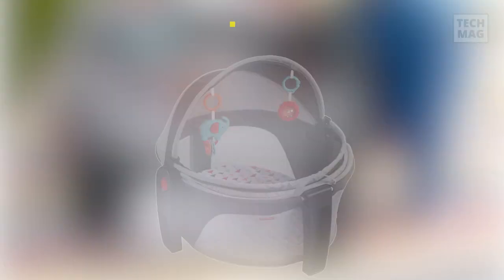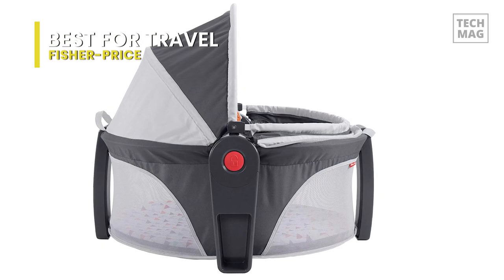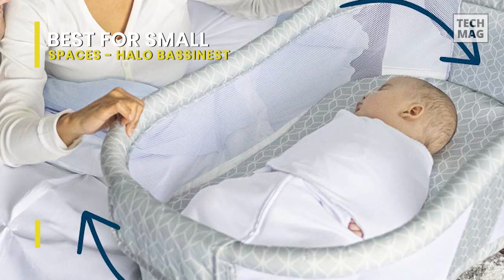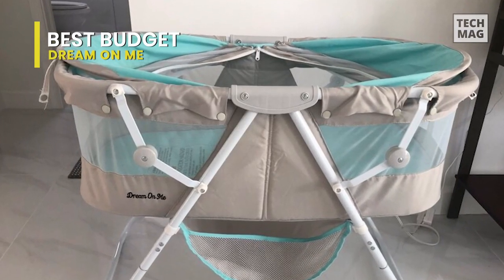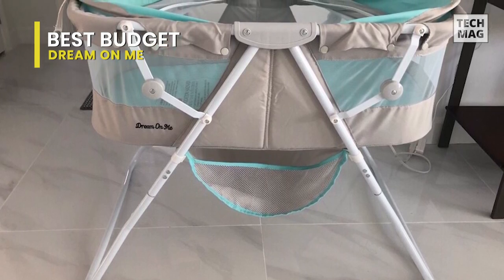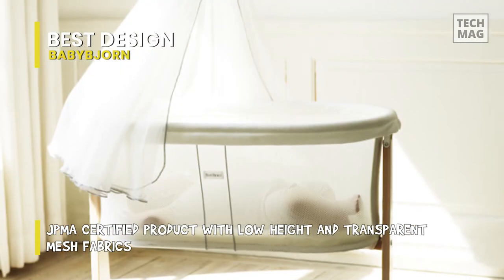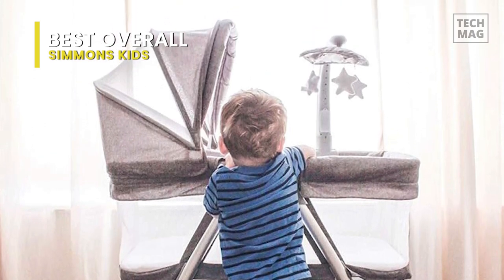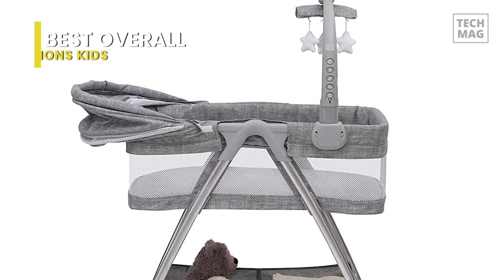Best Bassinet 2021 | Safe Sleep For Baby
Check Out The Best Bassinet Here!
► Best for Travel: Fisher-Price
► Best for Small Spaces: HALO BassiNest
► Best budget: Dream On Me
► Best design: BABYBJORN
► Best Overall: Simmons Kids

VIDEO GUIDE
00:00 Best Bassinets
00:16 Best for Travel
01:15 Best for Small Spaces
02:23 Best budget
03:46 Best design
04:56 Best Overall

If you’re thinking of hitting the road with your newest family member ASAP, this choice from Fisher-Price is perfect. The small size is fully collapsible, making it ideal for air travel or road trips. It also doubles as a safe play area for newborns up to 5 months. Parents like the included toys and sun canopy that make this excellent for outdoor use. But you might find that the lack of wheels doesn’t make this fitting for use around the house. The portable design indicates your tiny human can have tummy time in the living room, nap time on the lawn, and playtime by the lake. The dome is small! It is ideal for those living in tighter quarters—or for travel outings. Once collapsed and folded into place, it could comfortably fit into the trunk of a small car, under the bed, behind another piece of furniture, etc. Storage is not a problem with this product, but you will require both hands to maneuver it, and it’s not so compact that it fits into a bag or would be useful for taking on a flight. It gets pretty flat but stays long.

This option of HALO gets space-saving points for its minimalistic frame and bassinet that rotates 360 degrees. The base is slender enough to slide underneath a bed frame, enabling you to bring the baby close without attaching the bassinet itself to the bed. Other highlights of this bassinet are the breathable mesh walls, a side panel that lowers for comfortable access to the baby, and a side pocket for storing essentials. The cost of still having to buy a crib for your child does make the Halo Bassinest Swivel Sleeper more of an extravagance item than a must-have. Still, the added convenience of not having to get out of bed for nighttime feeding and snuggles is undoubtedly worth it. New moms recovering from significant surgery can help speed recovery from childbirth and help everyone get more sleep. The 20-pound weight limit is pretty regular among newborn products, but larger babies may not make it to the 5-month age limit. It is an excellent choice for families just requiring to keep their little ones close. It presents the added benefit of the combined soothing center. If the price is no object, then the Halo Bassinest Swivel includes everything you want to keep baby comfy and cozy, including a water-resistant mattress and fitted sheet.

Budget-conscious parents don’t inevitably need to sacrifice functionality or design — the Dream on Me Karley Bassinet is reasonably priced. Still, it highlights a quick-folding arrangement, double canopy, and strong storage basket in the base. While it lacks wheels, this bassinet is lightweight enough to be slightly portable, and the addition of the canopy suggests it can be used inside or outside. Weighing 12.4 lbs, it comes with a no-tool assembly & a lightweight aluminum frame, allowing you to move it from room to room. Recognition of a quick-folding mechanism, you can carry it outdoors without any hassle and use it there as well! You’ll never be short of space with the Karley Bassinet. It is spacious and airy and comes with an adjustable double canopy that keeps nasty bugs and curious pets at bay. Your baby’s essentials are never far away, thanks to the attached large storage bag. It comes in nine beautiful finishes to blend in with any nursery theme. It is made of easy-to-clean soft, and safe polyester foam fabric.